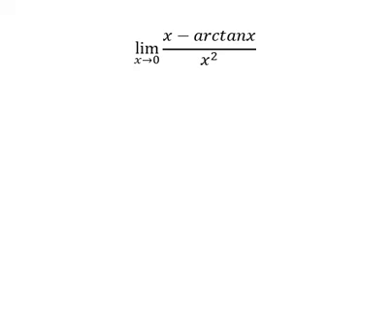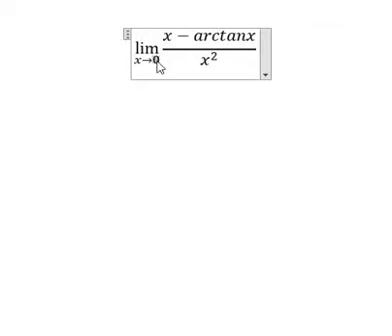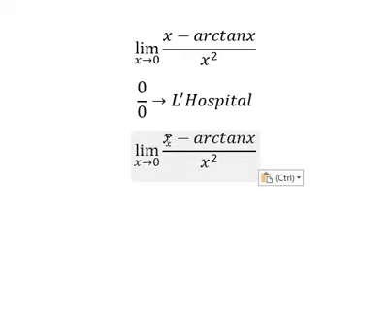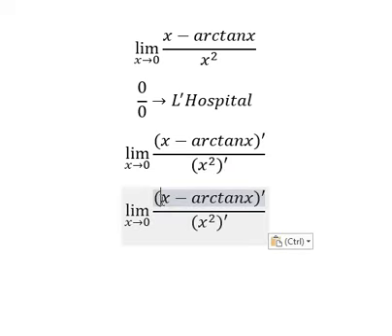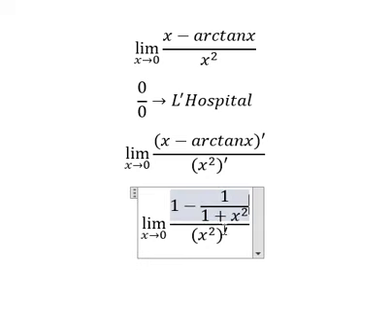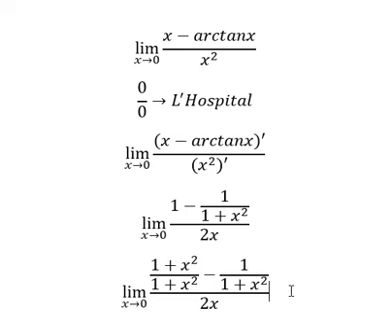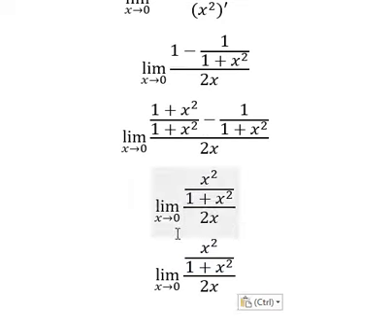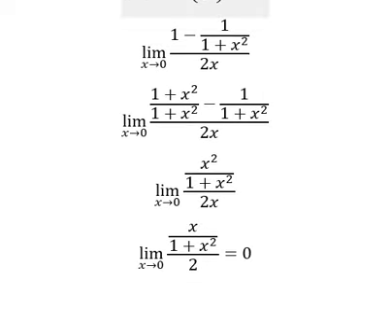Calculus Help: Find the limits - L'Hospital - lim(x→0)⁡ (x-arctanx)/x^2 - Techniques